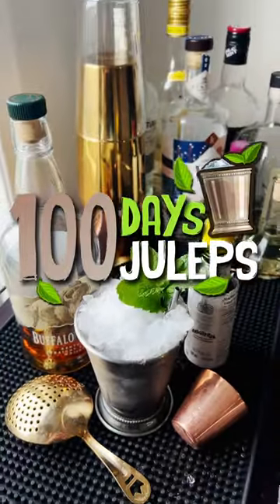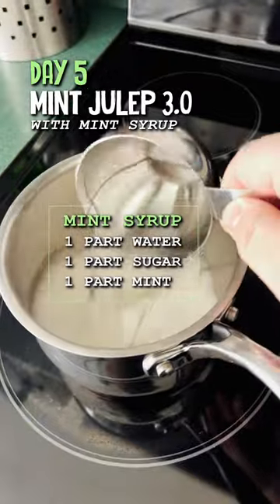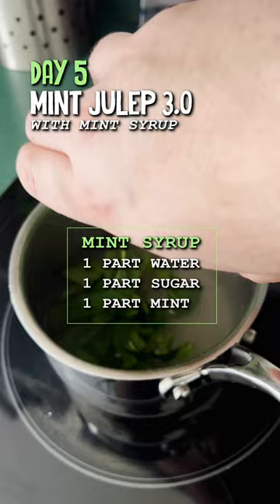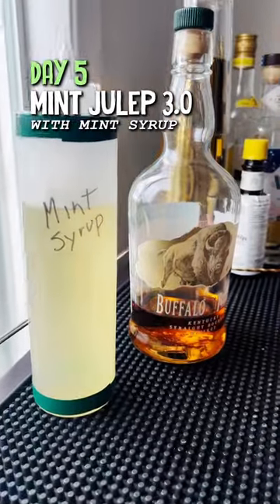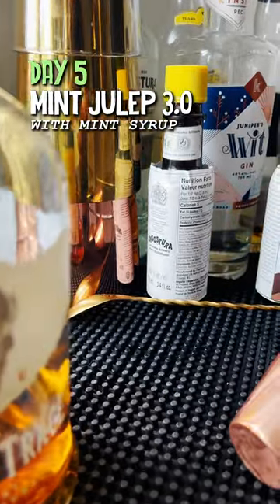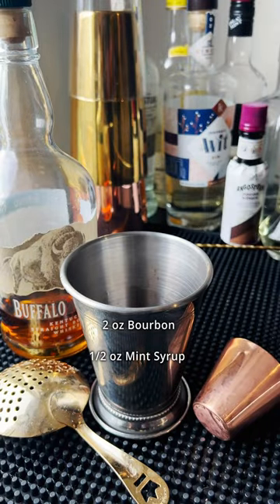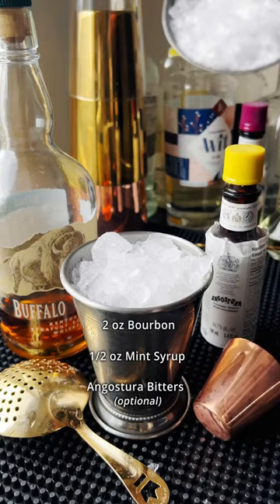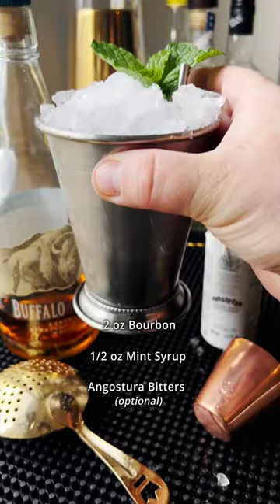100 Juleps - Day 5 - Mint Julep with Mint Syrup 🌱